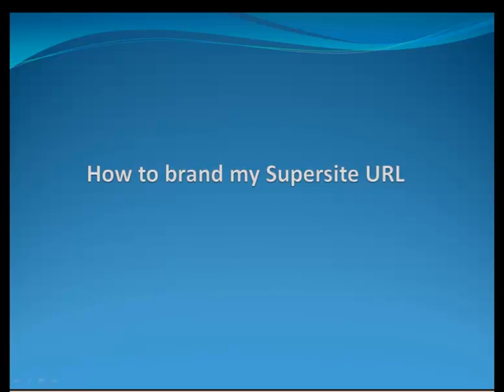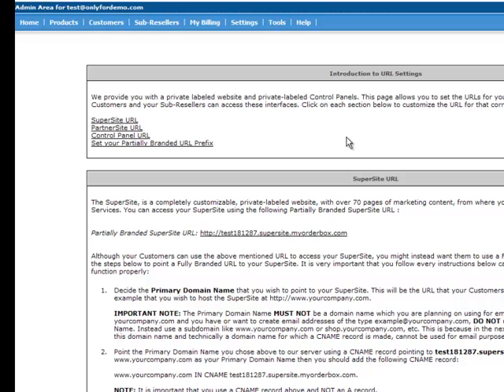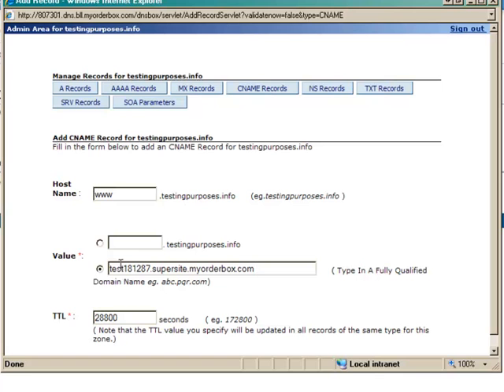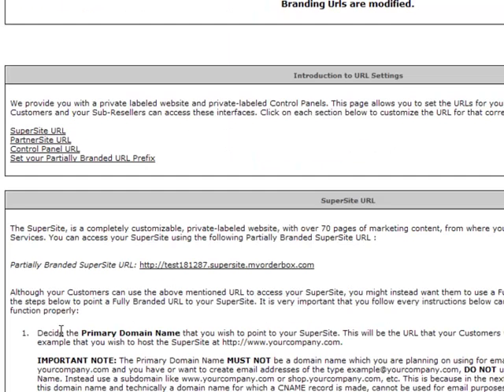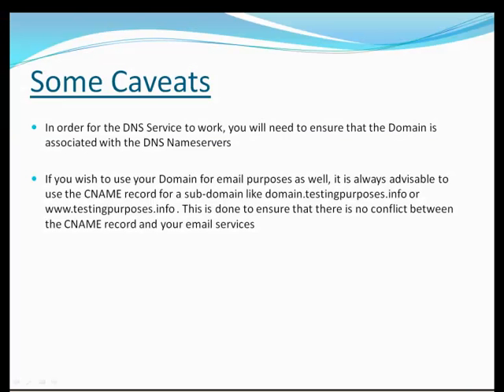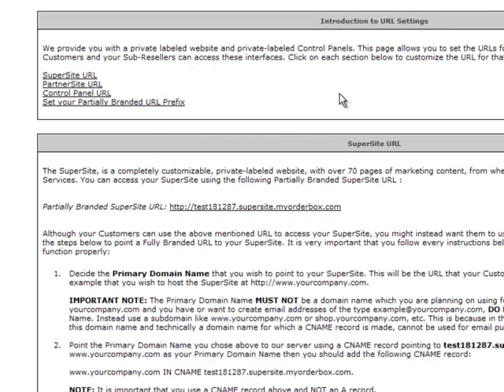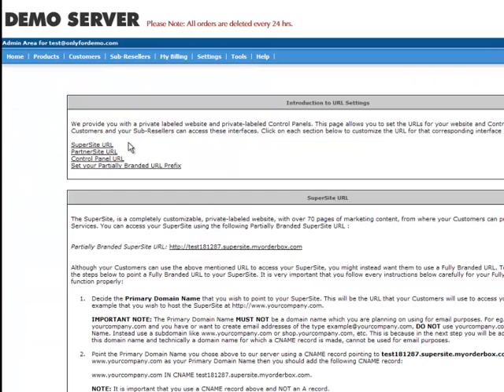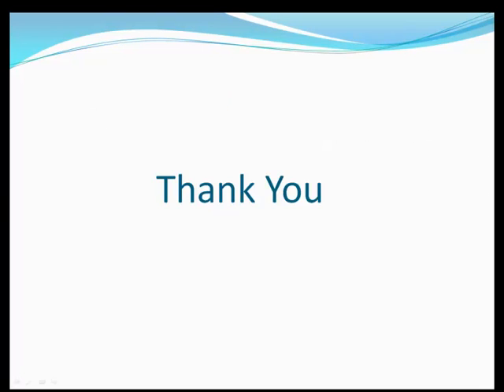How to Branding ApnaDomain Reseller Supersite Url.mp4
View the Branding your SuperSite URL